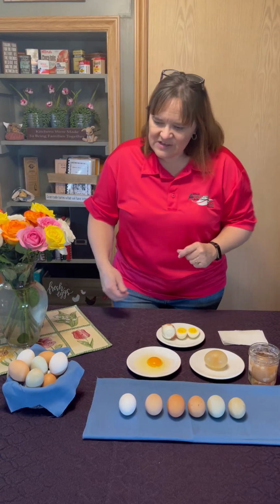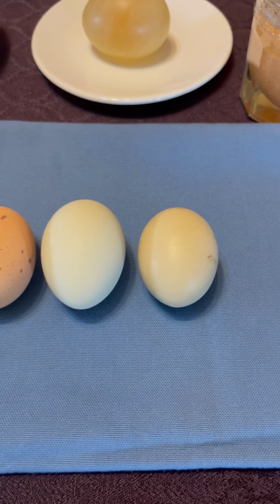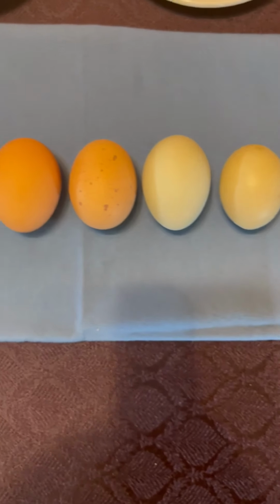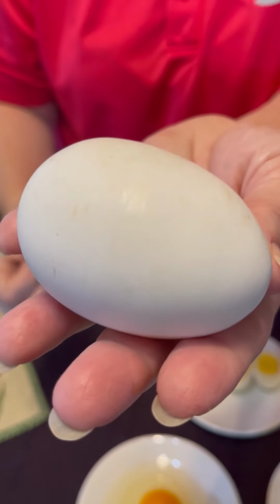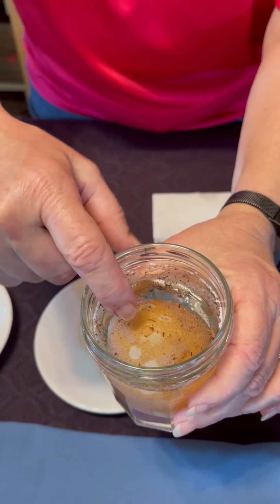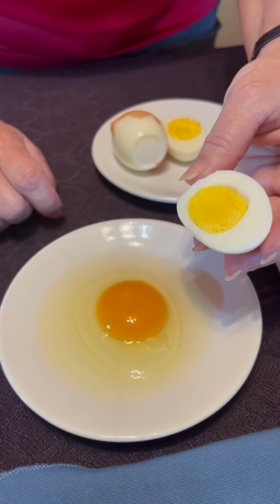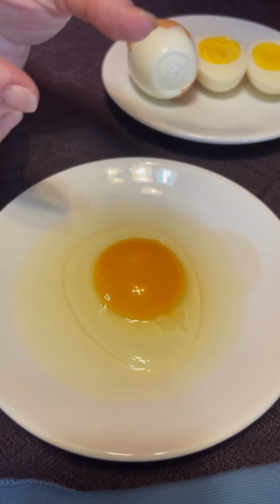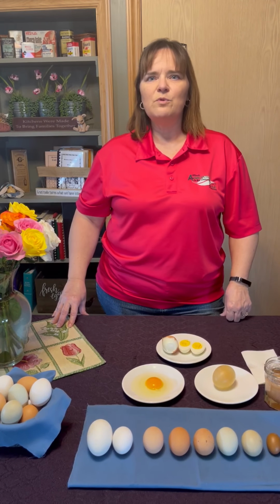Green eggs, brown eggs, white eggs ...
Weekly Video Visit - April 5, 2021